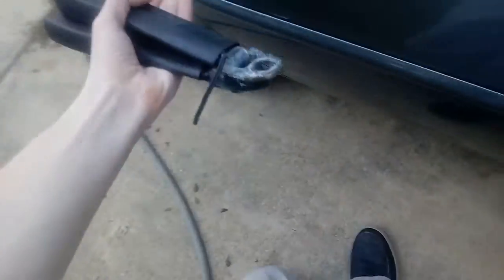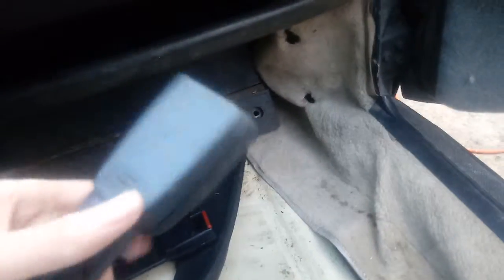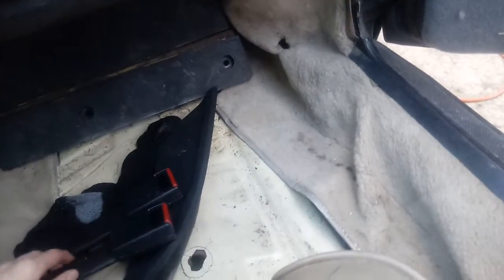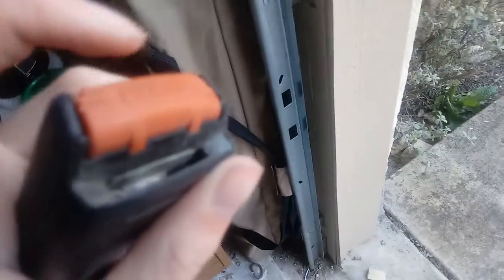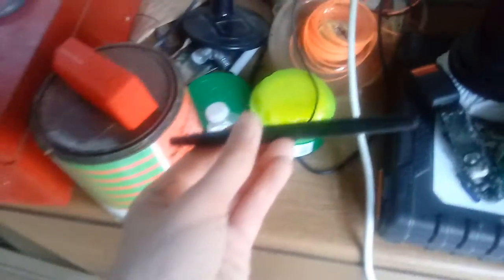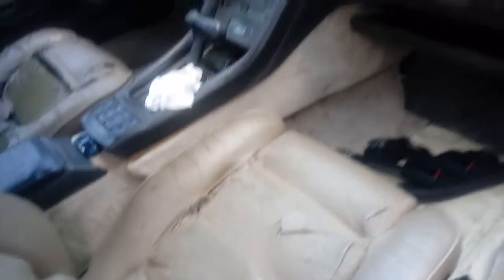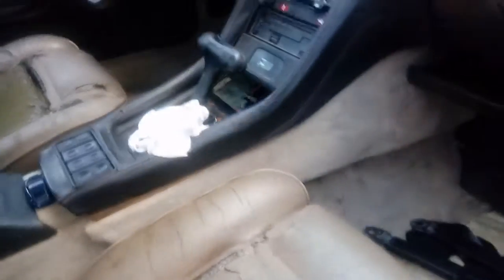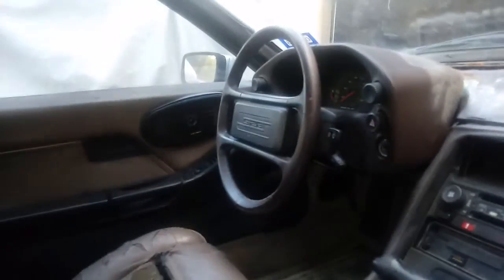Porsche 928s seatbelt restoration